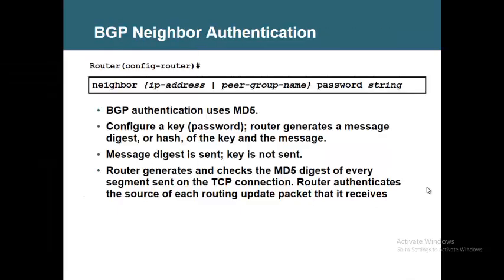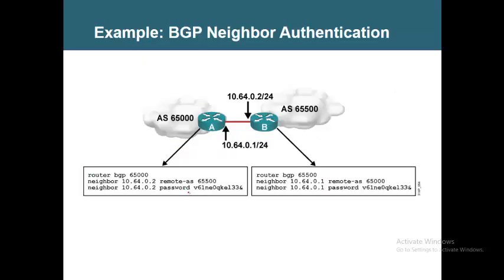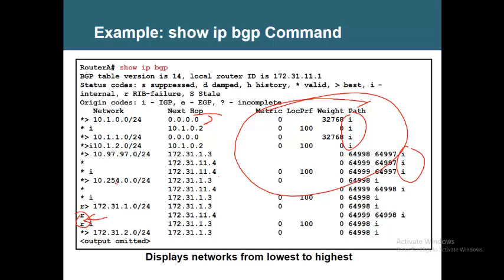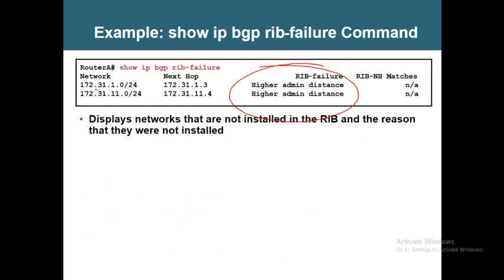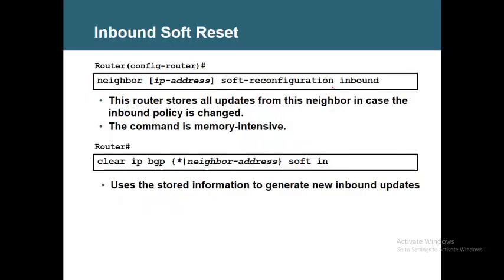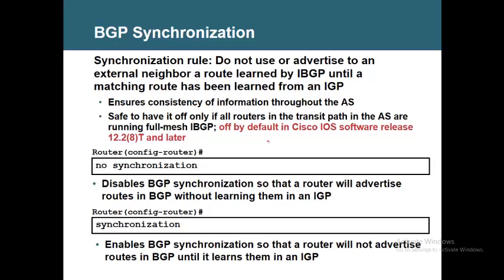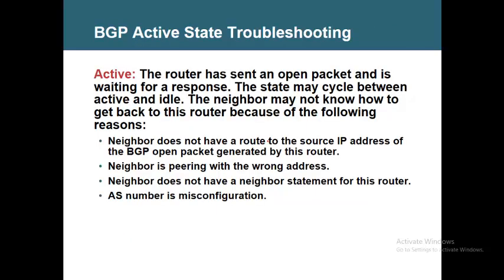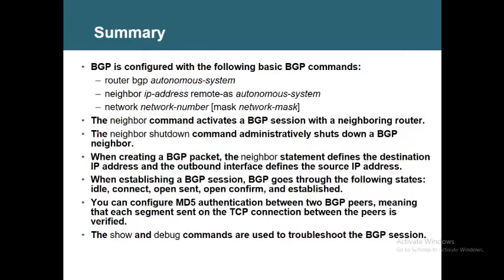CCIE AUG Part 36 BGP Authentication